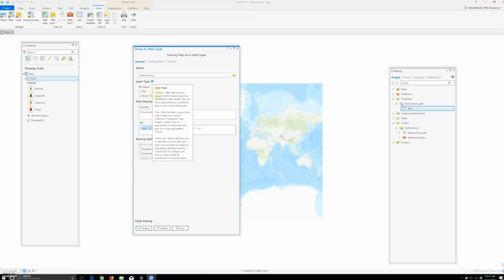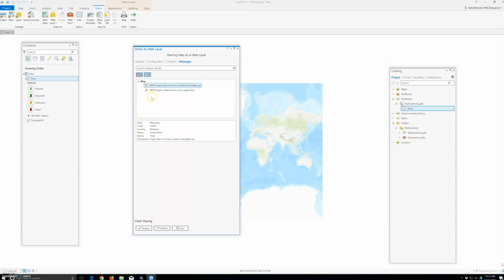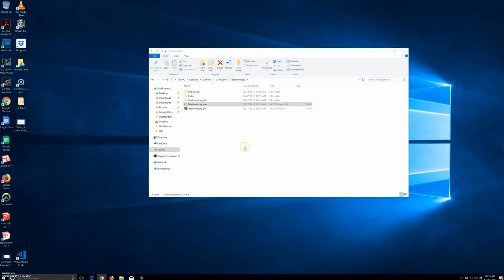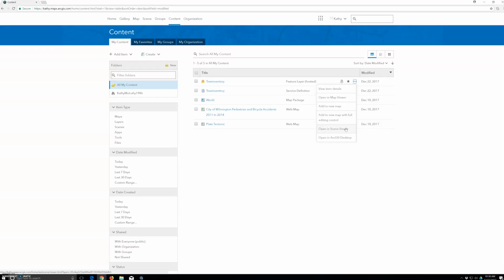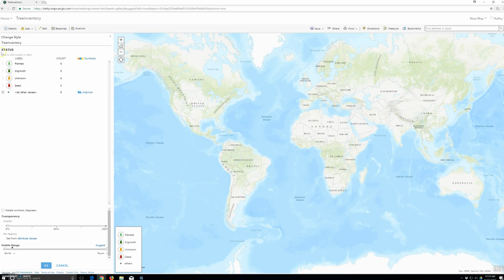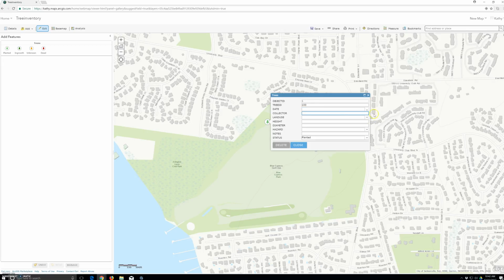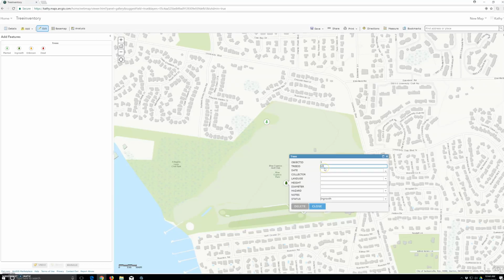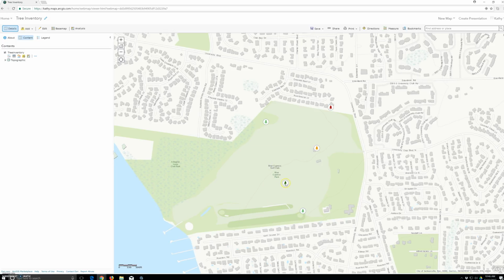Getting to Know ArcGIS pro34